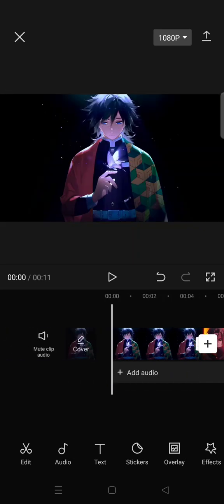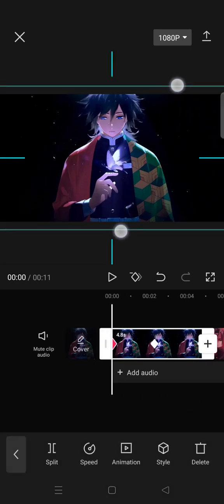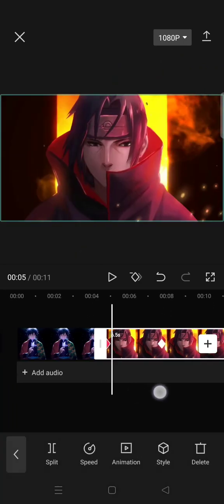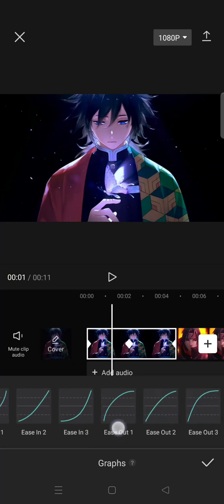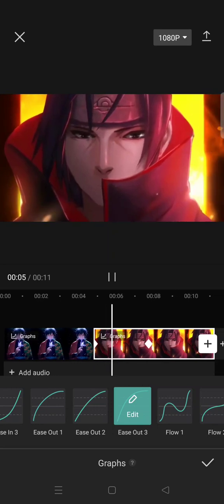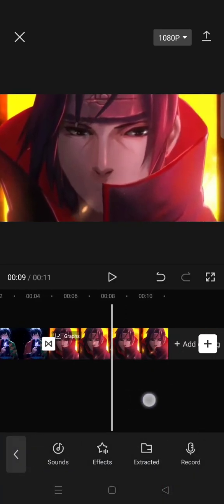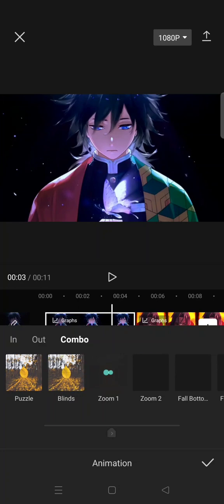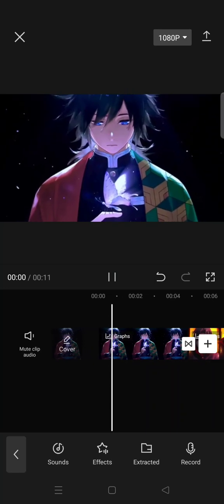Learn How to Add Zoom and Rotation Transitions in CapCat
Try this zoom rotation effect for your next edit on CapCut. Watch this tutorial to find out more